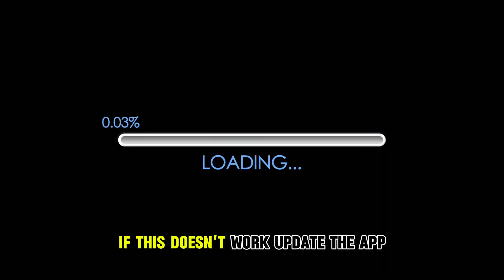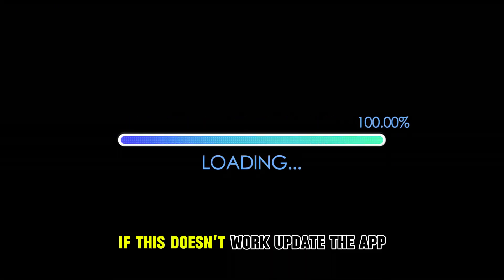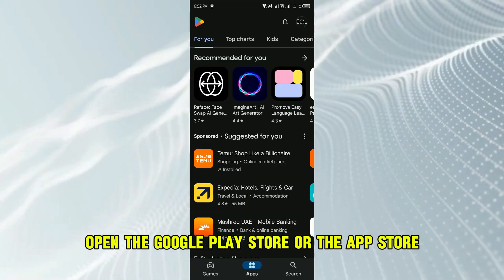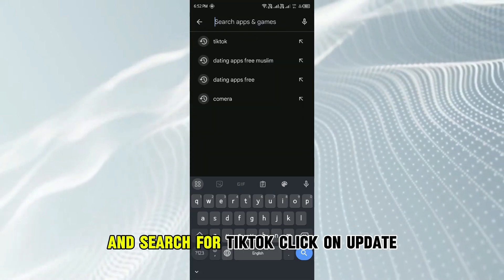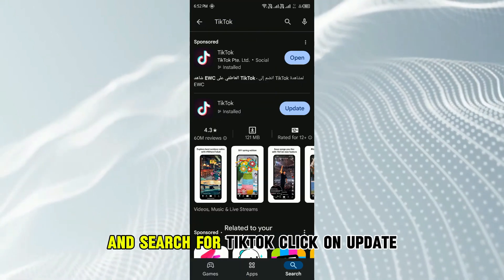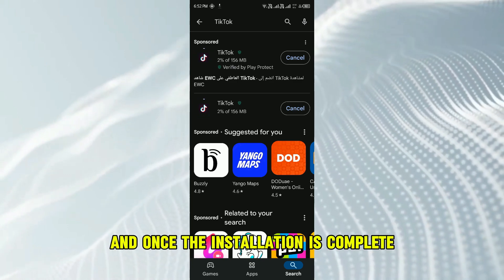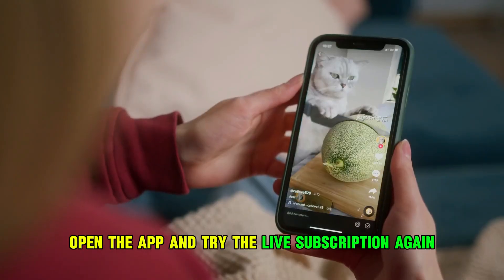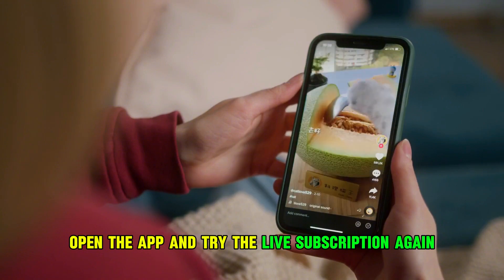How To Fix TikTok Live Subscription Not Working (Why Is TikTok Live Subscription Not Working?)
How To Fix TikTok Live Subscription Not Working (Why Is TikTok Live Subscription Not Working?). In this video tutorial I will show you how to fix TikTok live subscription not working.

The following are some of the reasons why the TikTok live subscription is not working:
1. Accumulated cache
2. Poor internet connection
3. Outdated app version

Clear Cache
1. Open the TikTok app.
2. Tap the profile icon at the bottom of the screen.
3. Go to the three-line menu icon at the top of your screen.
4. Select Settings and Privacy.
5. Go to Cache and Cellular and tap Clear Cache.

Check on your internet connection
1. Check your device’s internet settings.
2. Confirm that you are connected to a stable Wi-Fi connection that works.
3. If not, switch to a different network and try the TikTok live subscription.

Update the app
1. Open the Google Play Store or App Store.
2. Search for TikTok.
3. Click on Update.
4. Once the installation is complete, open the app and try the live subscription again.